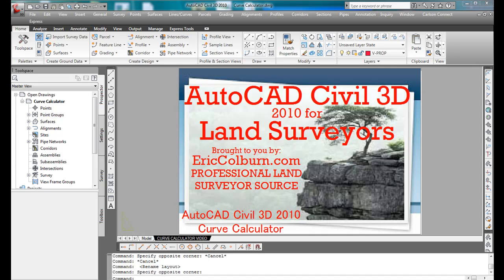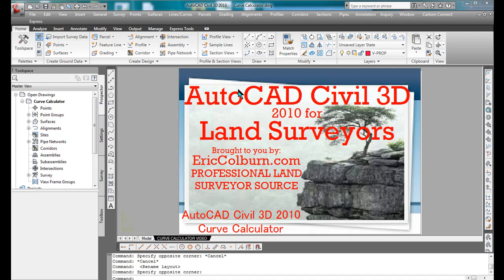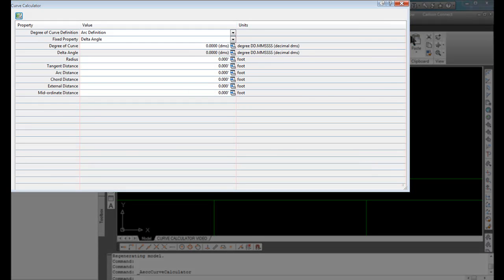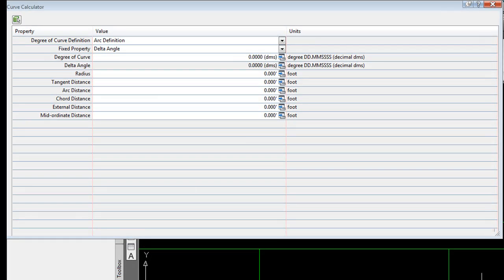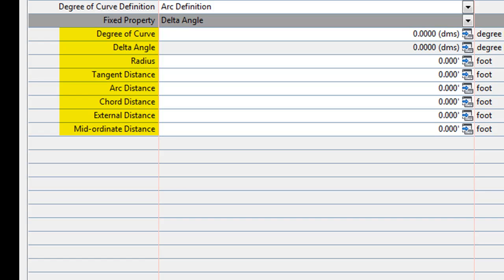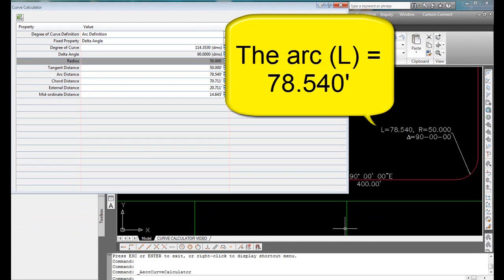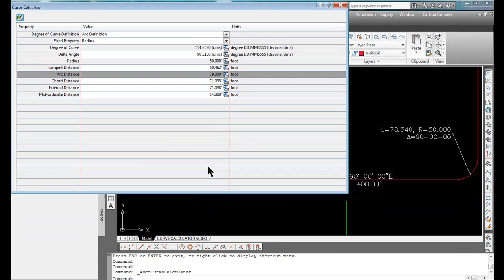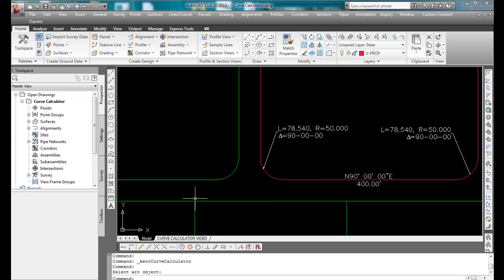AutoCAD Civil 3D 2010 for Land Surveyors: Curve Calculator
This video shows how to find and use the Curve Calculator in AutoCAD Civil 3D 2010 and is brought to you Professional Land Surveyor Source.